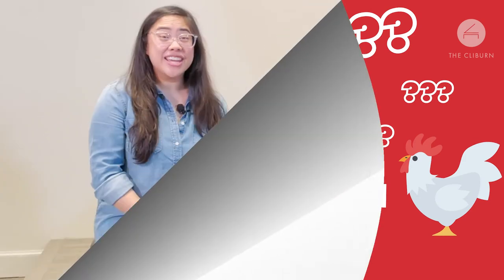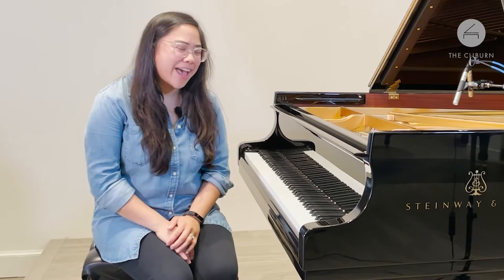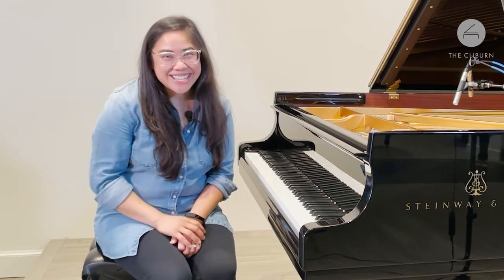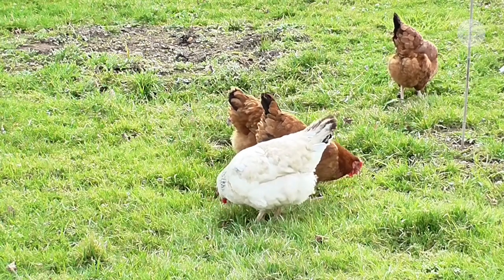CLIBURN KIDS The Chicken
We know the piano loves to pretend! In this ALL-NEW episode of CLIBURN KIDS, our friends Sara and Gloria show us how the piano can become a CHICKEN. 🐓 🐓 🐓 🐓  How many chickens do you hear?

Watch the episode (featuring RAMEAU La Poule) here and check out the fun activities

ABOUT CLIBURN KIDS
For our youngest Cliburn friends! Cliburn Kids is a (growing!) collection of wonderfully entertaining 7- to 10-minute videos designed to introduce children to the fun of classical music. How does music paint pictures, tell stories, express feelings? Host Buddy Bray and guest artists use individual pieces to explore topics that delve into the way music is organized and structured, counting and rhythm, expressive elements, and sometimes just lighthearted enjoyment!

Programs are geared towards elementary-aged children, and activities are provided for each episode that are perfect for in-classroom or at-home studies. Forty-six episodes are currently available by clicking through the scroller, or exploring the categories, New episodes are added weekly on Tuesdays, through the end of May. Each episode page has links to the supplemental activities, as well as TEKS objectives for each.

Cliburn Kids programs are based on Cliburn in the Classroom curriculum, written by Dr. John Feierabend and Buddy Bray.